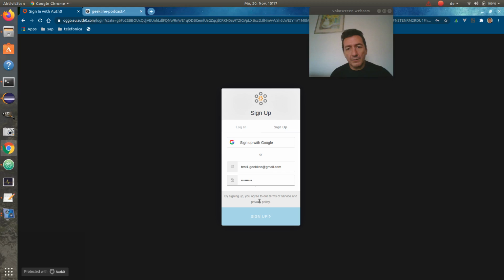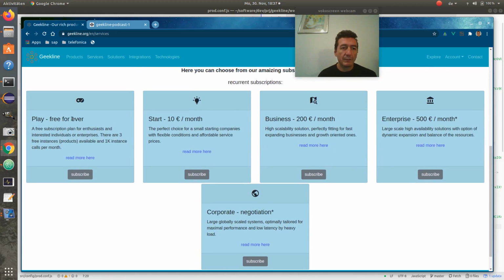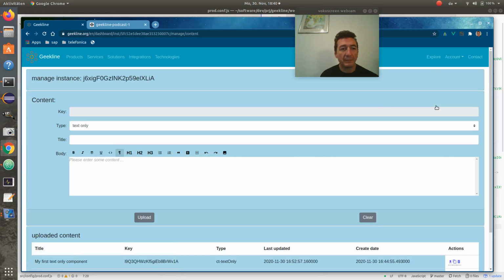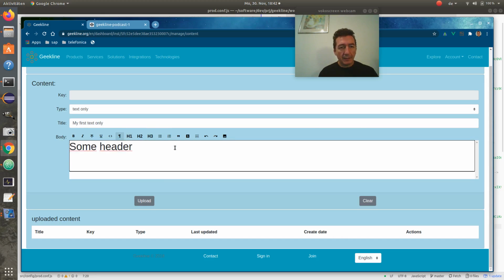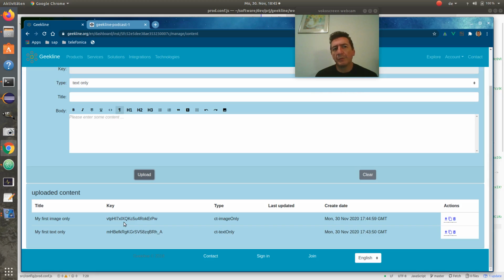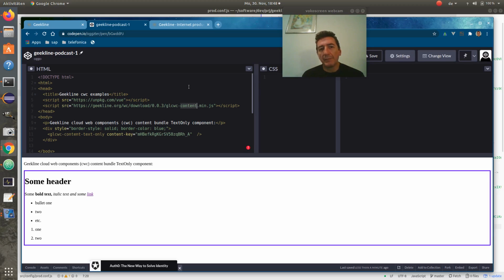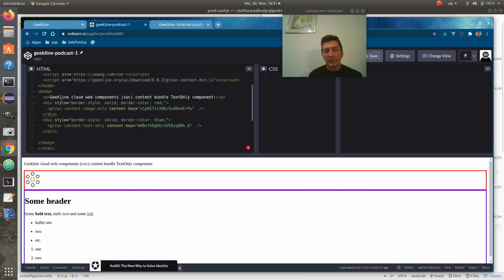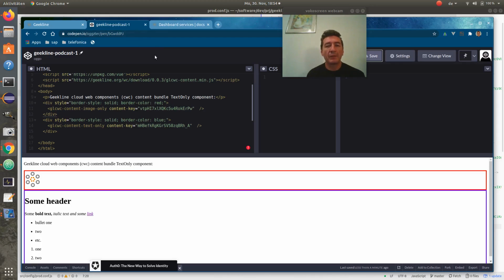Geekline getting started - part 1 (Cloud components TextOnly and ImageOnly)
In this first part we are introducing the geekline platform, showing how to subscribe the free "play" subscription, add Cloud content instance and create and embed TextOnly and ImageOnly cloud components.